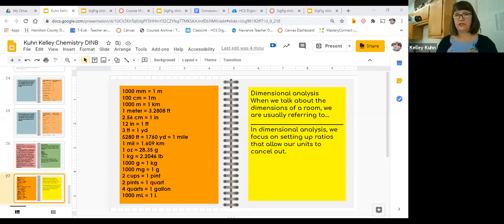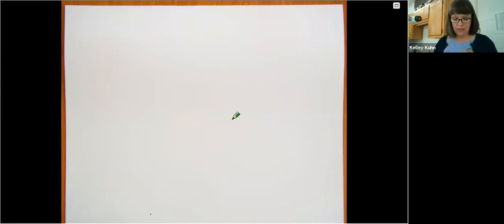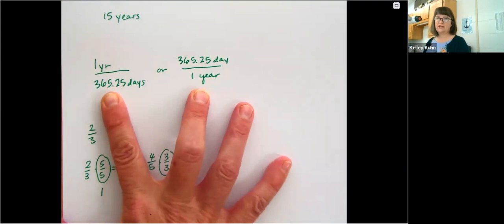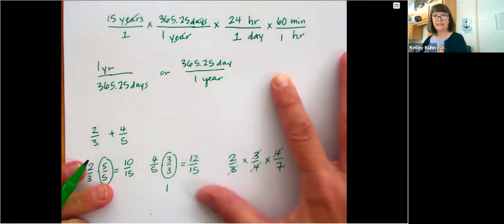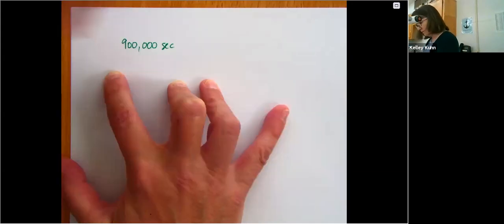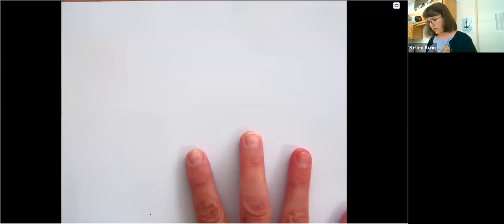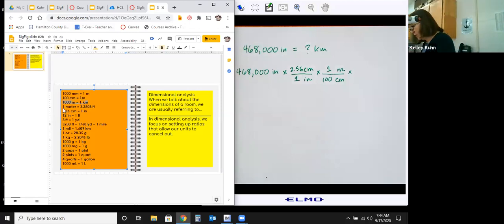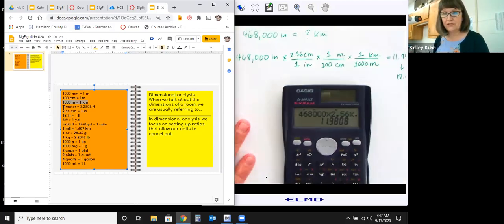Dimensional Analysis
This is a brief introduction to dimensional analysis for beginning chemistry students.